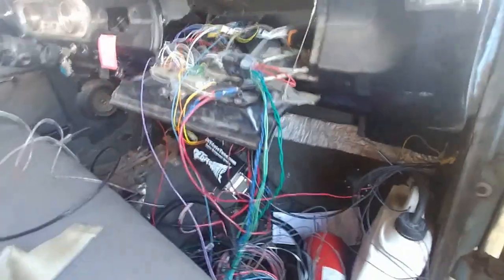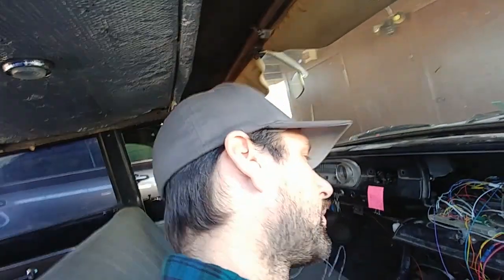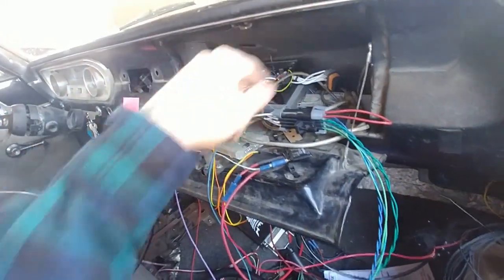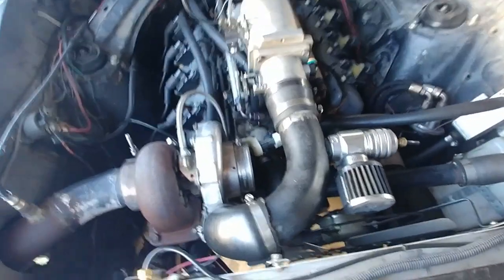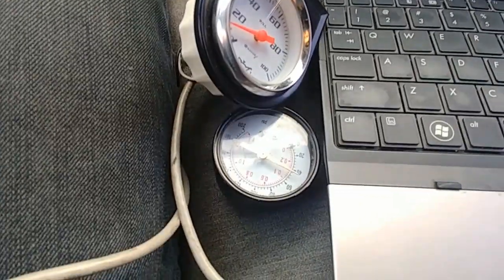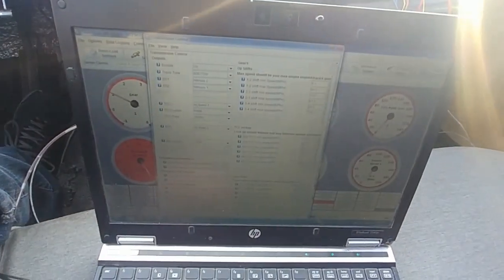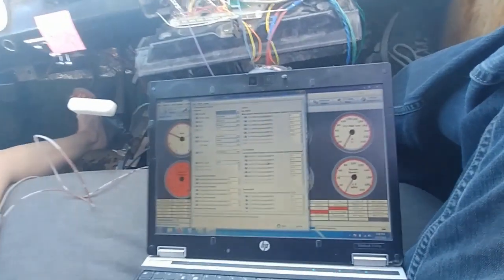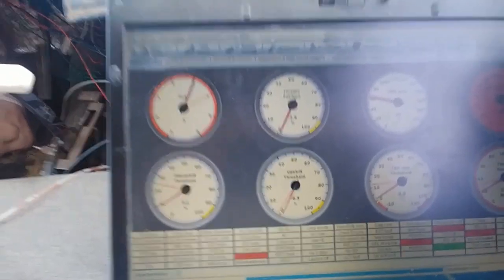MegaSquirt 3 w/trans control in one box.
MS3 FW1.4 with native transmission control for 4R70W/4L80E 4 speed auto transmissions.  Transmission code uses input speed at min and max throttle positions to determine upshift and downshift thresholds.  Line pressure is regulated by either TPS or MAP inputs.

Does not require external box for trans control.